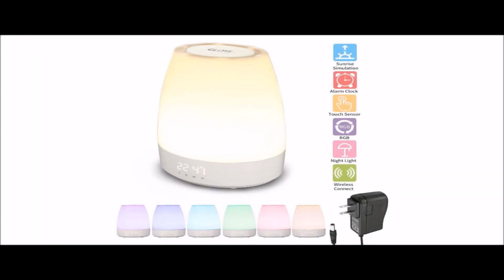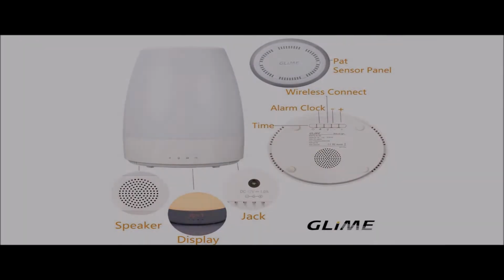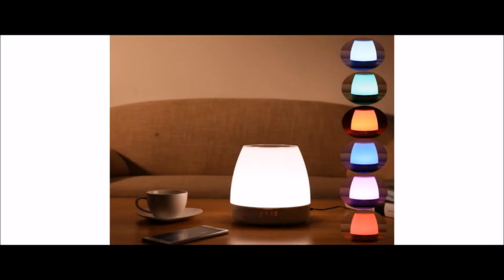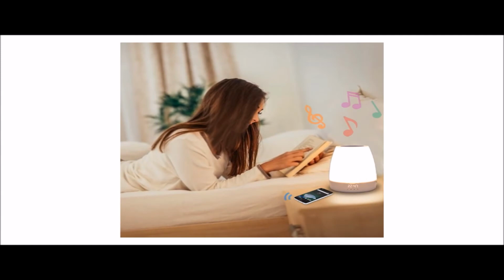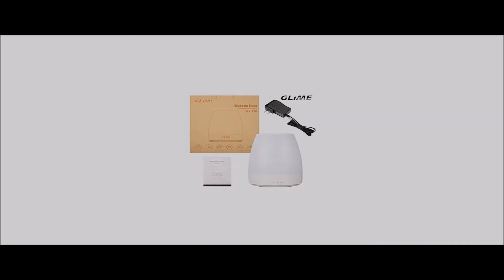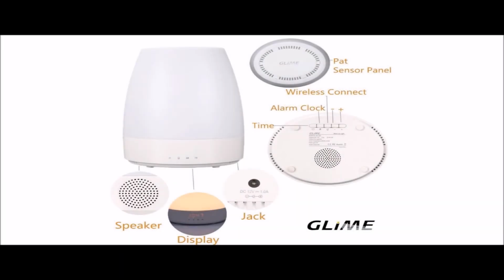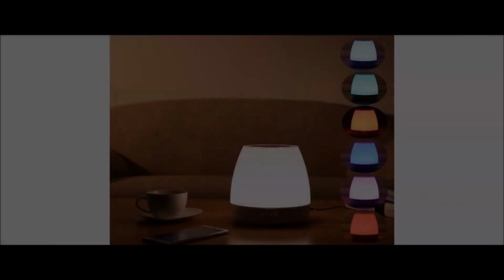GLIME Alarm Clock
Function: Clock, Alarm clock,Wireless Connect Speaker, Night Light.
Package Size:14*16.8*21(cm).
Control Mode:Tap,Button.
Net Weight: 760g.
Wake up Light,30 min before your setting alarm clock,the wake up light will start to lighting.
Night light by tap the top panel.you can change the light's brightness by short tap and light color by long press.
When you touch the phone key,you can use the wake up light??s Wireless Connect function.
Alarm Rings: natural sounds.
Brightness:3 levels Lighting Colors:RGB.
NOTE: Be sure the supply voltage to meet the requirements. Non-professionals do not disassemble the product. The product does not have a waterproof function, please pay attention to the use under dry environment.
Package Included: 1x Wake up Light 1x Power Adapter 1x Instruction.
Input Voltage: DC 12V/1A 2. White Light Power: 6Watts